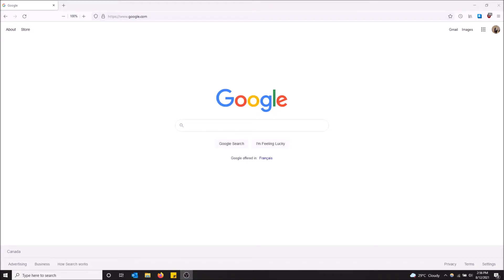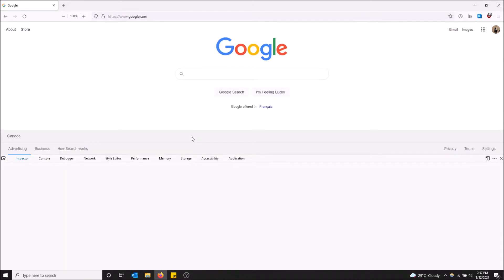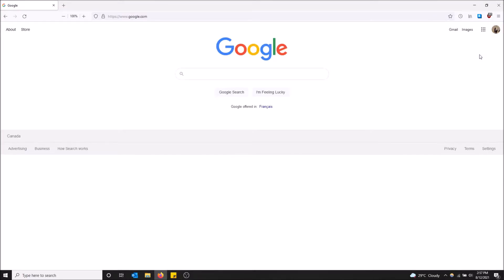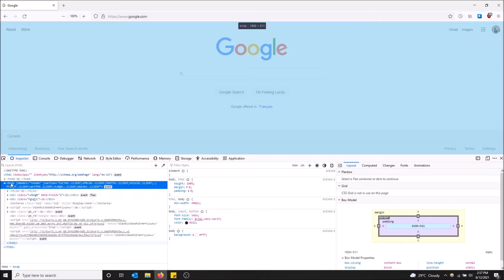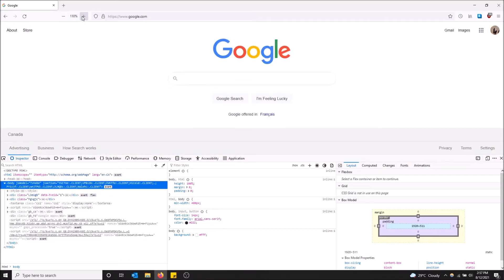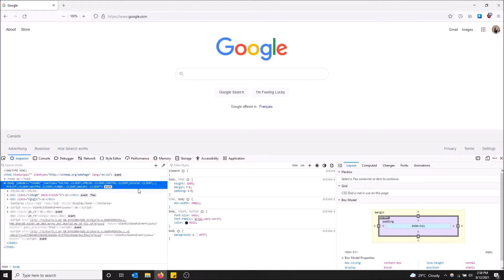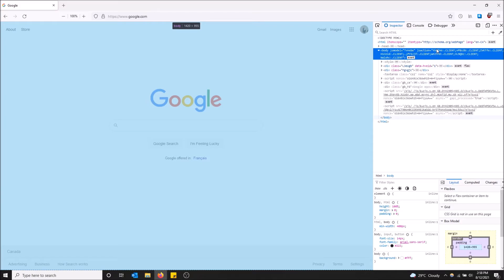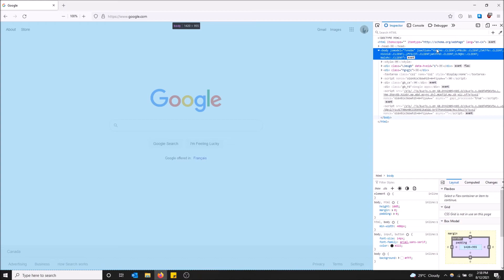How to Find the Width and Height of Your Web Page in Firefox!